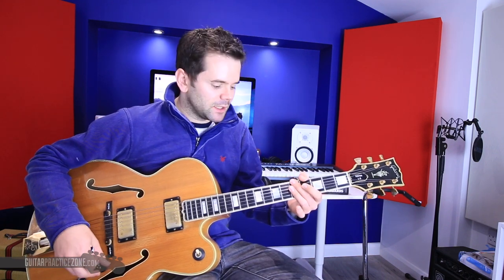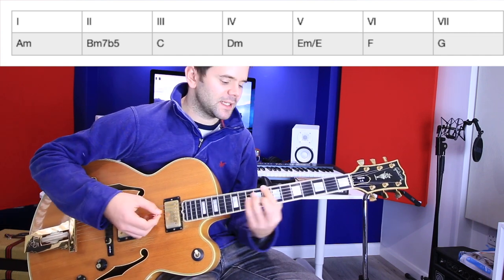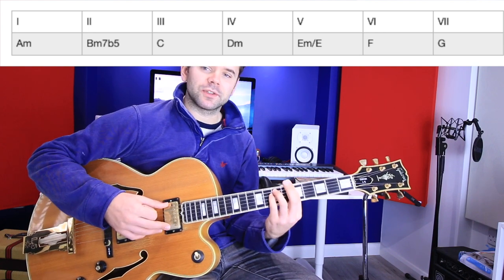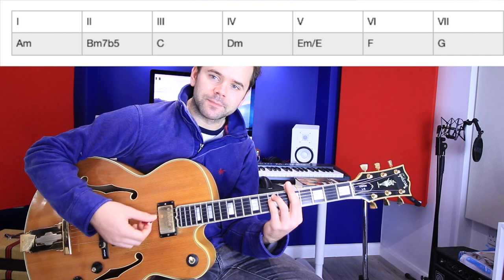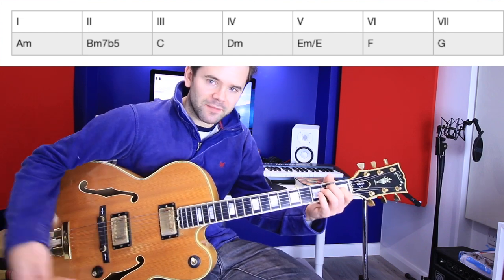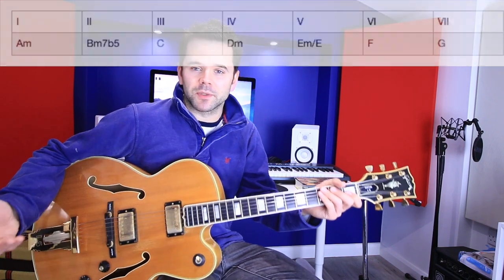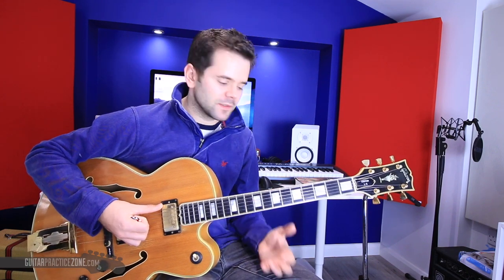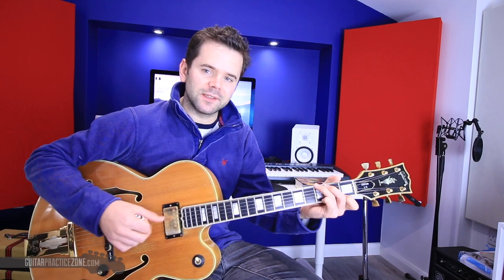Andalusian Cadence Chord Progression Lesson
Today's lesson is about a fantastic chord progression called the Andalusian Cadence. It appears in many genres but is associated with flamenco music.

It is a simple 4 chord progression in a minor key that is often repeated to either sing or solo over. It uses chords I, VII, VI and V.

In A minor that would be Am, G, F and E major (as with most minor harmony the E minor you'd expect is substituted for E major or E7 to give a stronger pull back to chord I).

In Eminor it would be: Em, D, C, B/B7.

In the video I talk through some examples I like in jazz and popular music. I think its helpful when you can attach a name to a progression, it should make it easier to spot when you do hear it.

For me it has a Spanish sound (the clue is in the name :)!) that has quite a mesmerising effect when it is repeated.

Join me every Wednesday for guitar lessons around jazz, blues, harmony and improvisation. My name is Andy and I'm musician and teacher based in the UK.

See you again soon! Andy